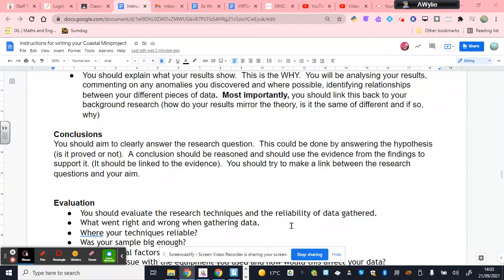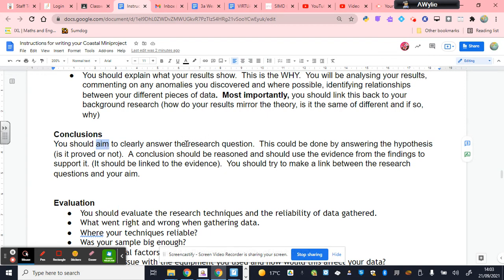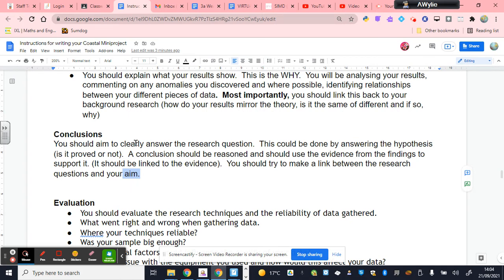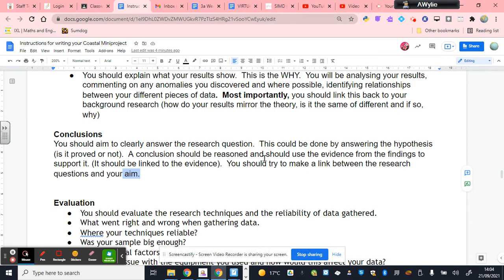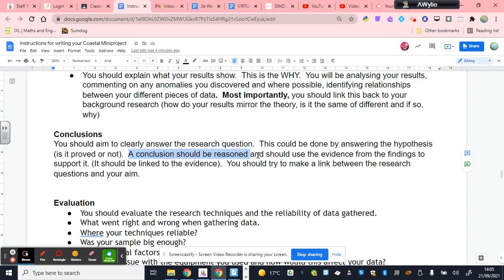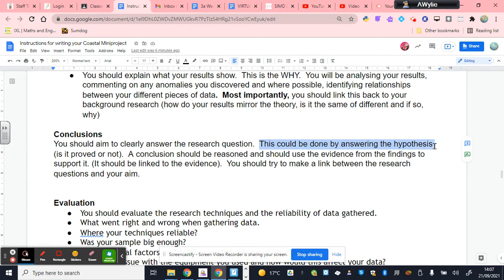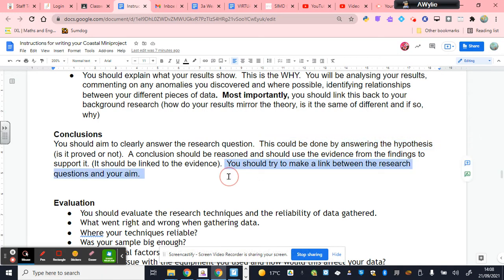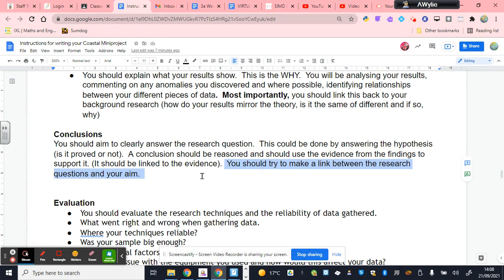Conclusion for mini project